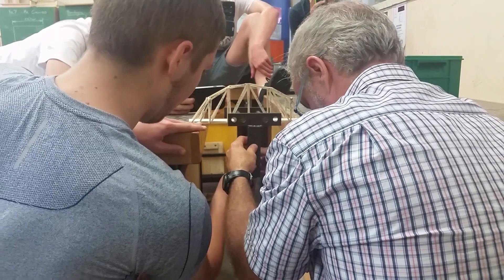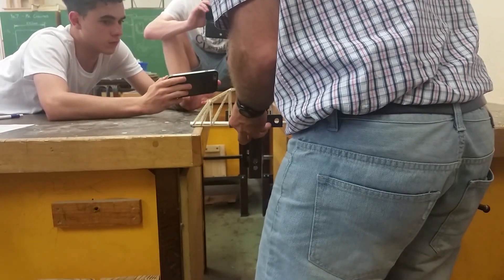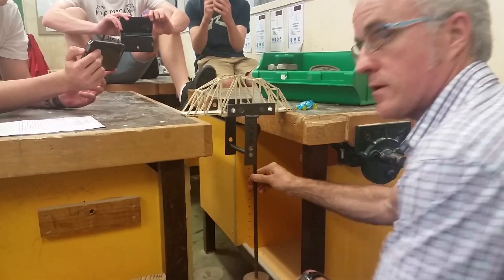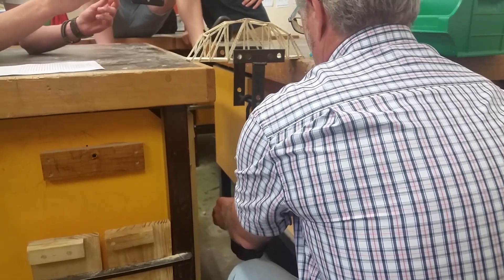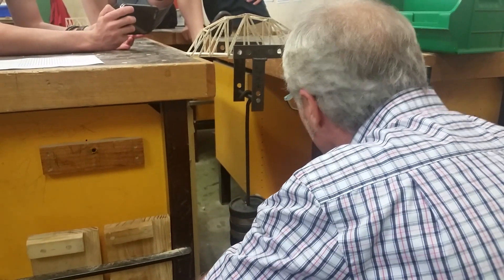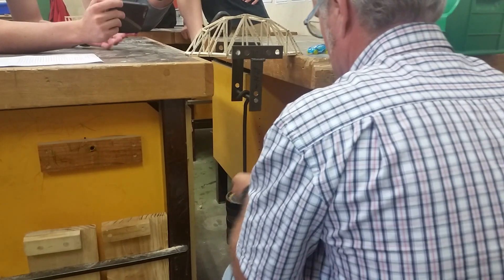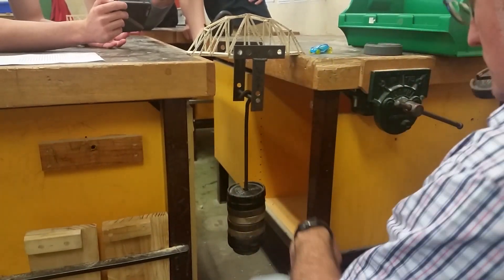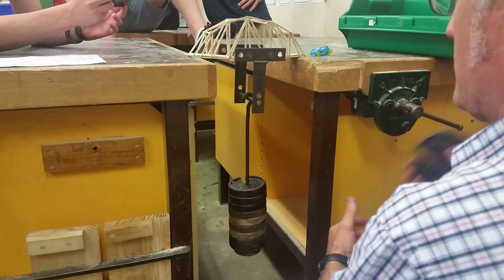Year 12 Engineering Studies Bridge Test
Winning Team with a bridge weight of 13 Grams and a stress test of 12.4 Kilograms.